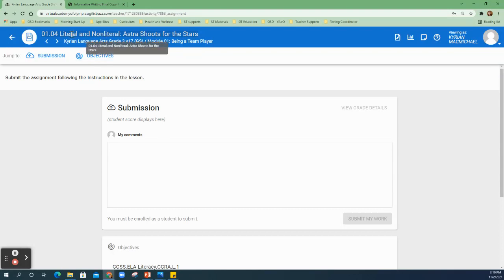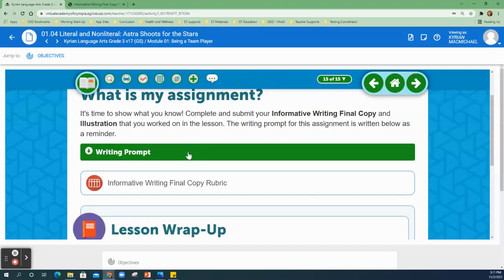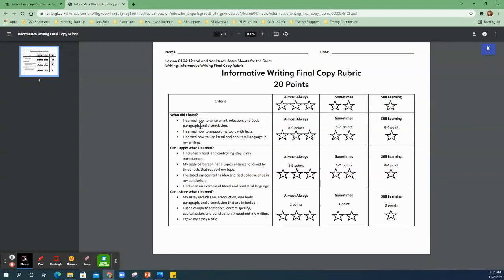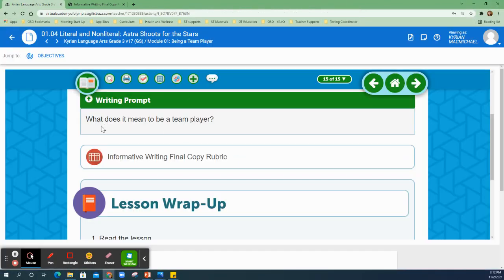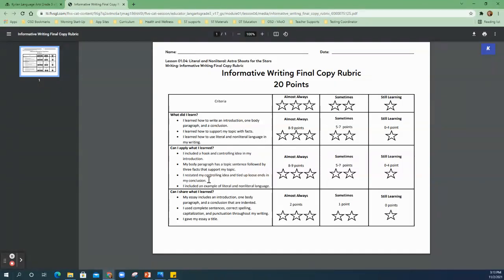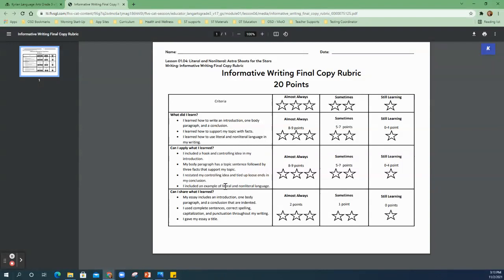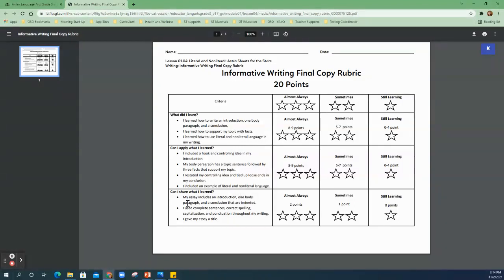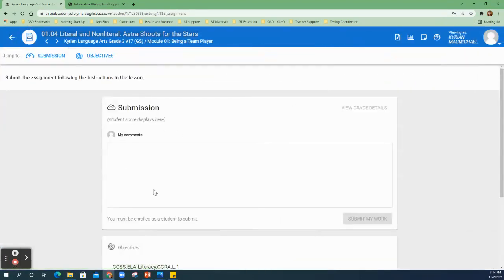Completing Writing Assignments in FLexPoint (ex. 01.04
Please watch this recording to understand how to use rubrics and complete writing assignments in Flex Point.